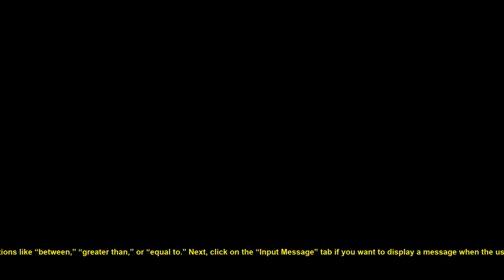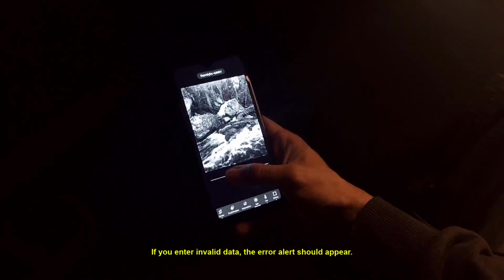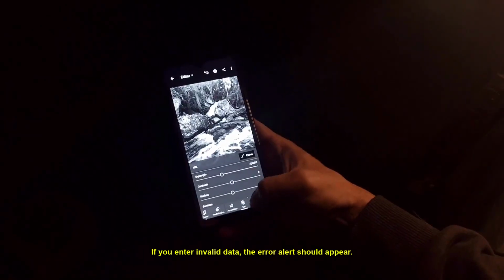How to create data validation tools with Excel - Quick Tutorial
Unlock the power of Excel in this quick tutorial on how to create data validation tools! Whether you're a beginner or looking to enhance your spreadsheet skills, this video will guide you through the essential steps to ensure your data is accurate and reliable. Learn how to set up dropdown lists, restrict entries, and apply validation rules that keep your data clean and organized. Don't miss out on maximizing your Excel efficiency!